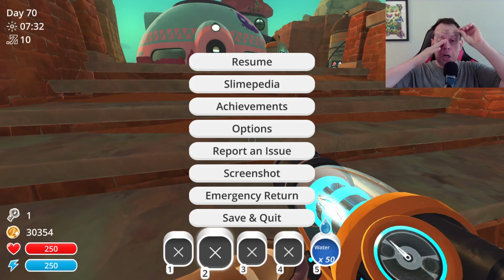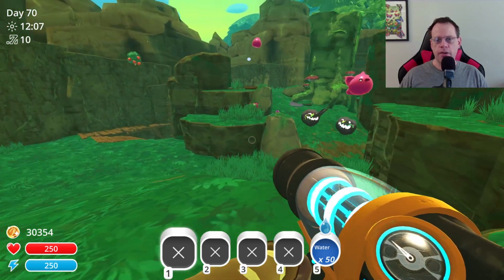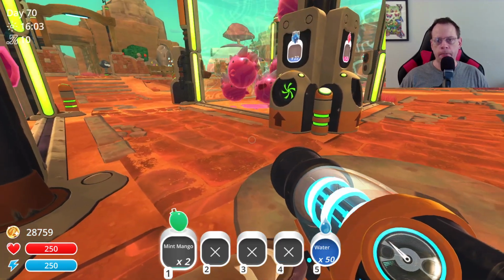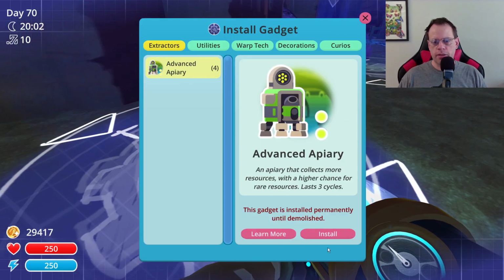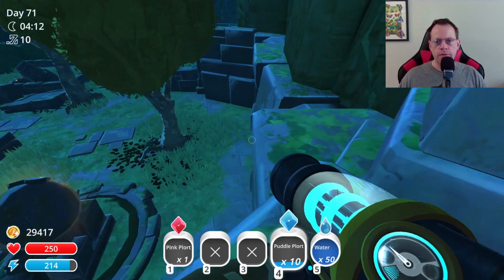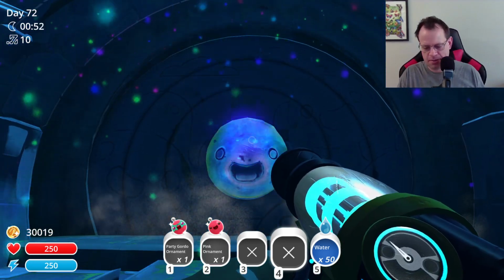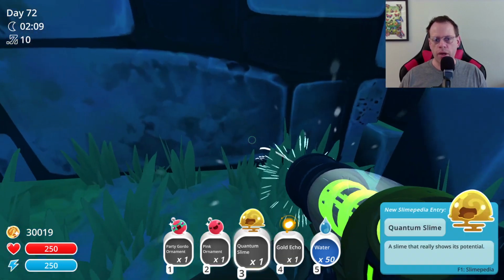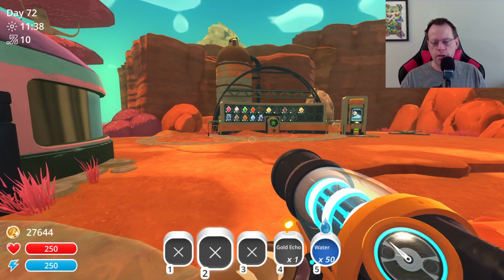Slime Rancher, 12th video in series, Rainbow Wall